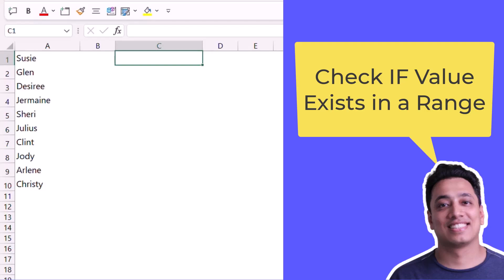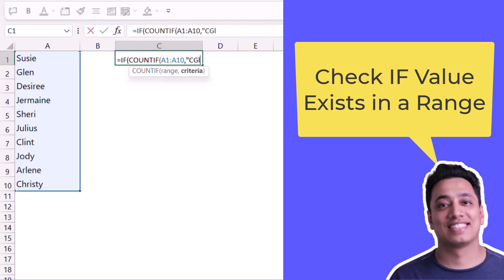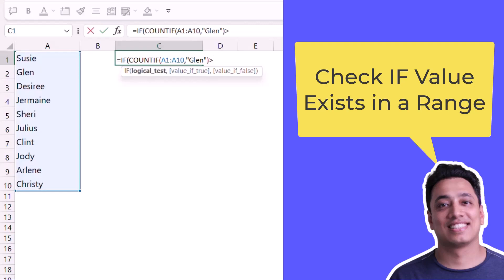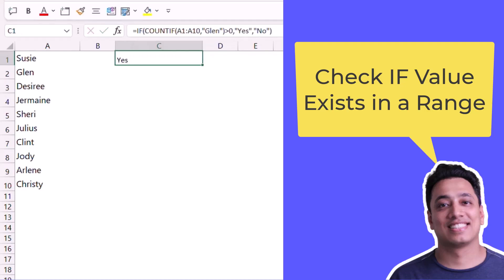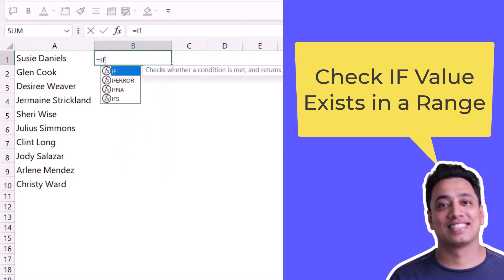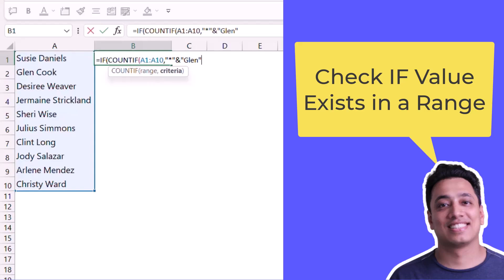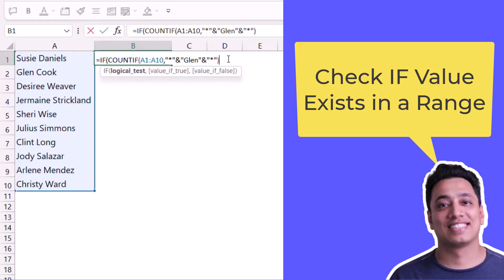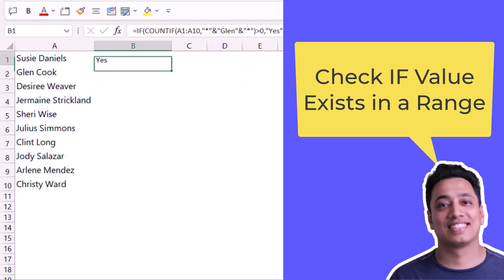Check IF Value Exists In A Range / Excel Formula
In this video, we will learn a quick formula to Check If Value Exists In A Range. There’s a sample file that you can download to follow along and try it yourself.